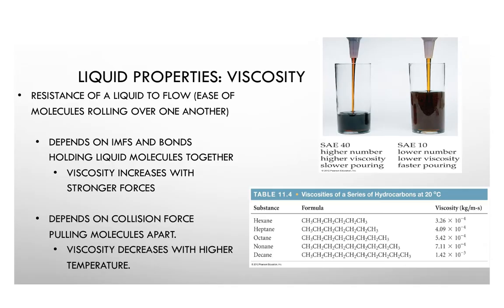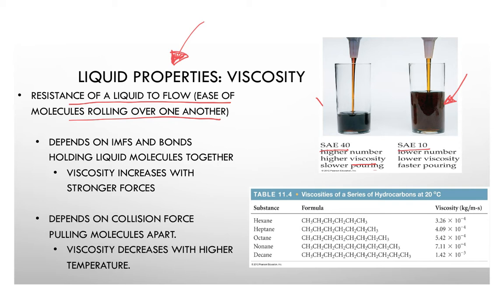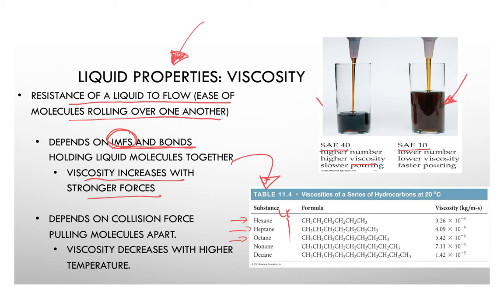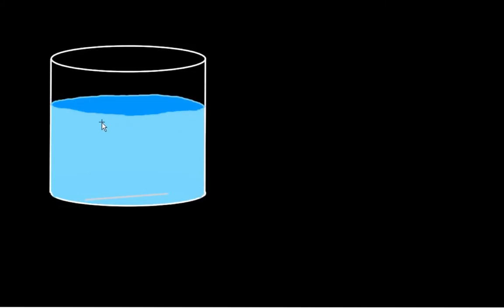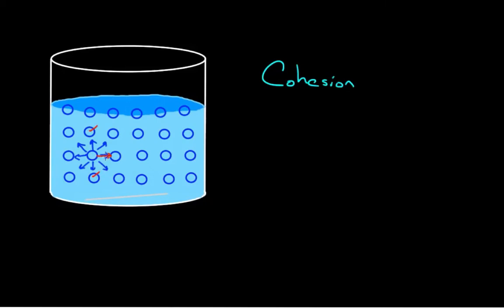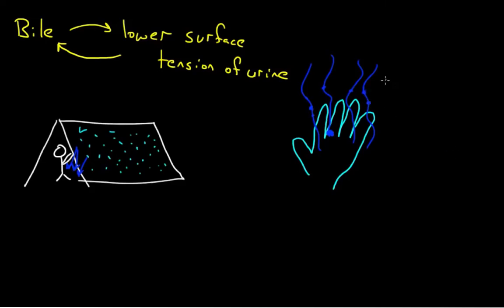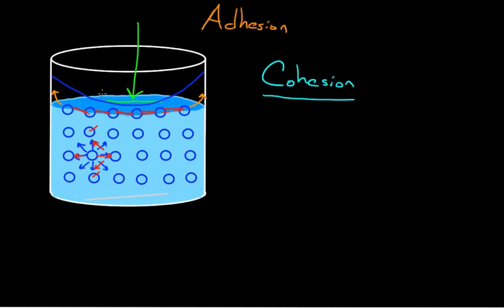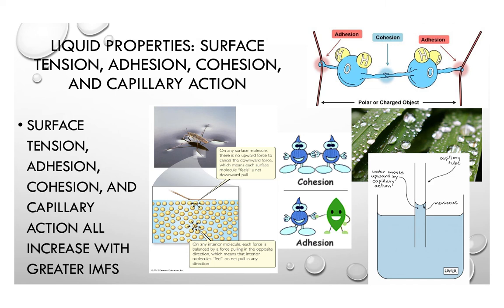Properties of Liquids Notes.mp4